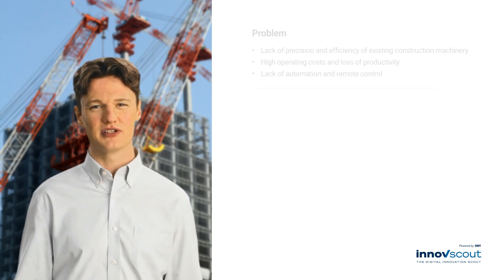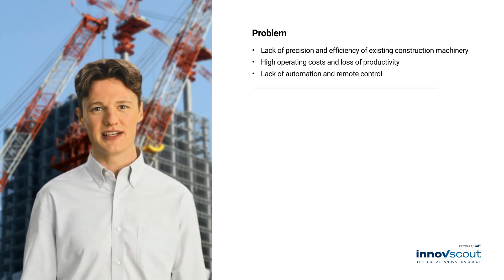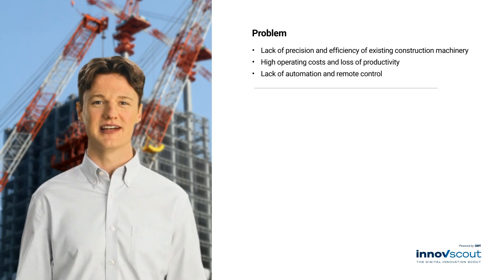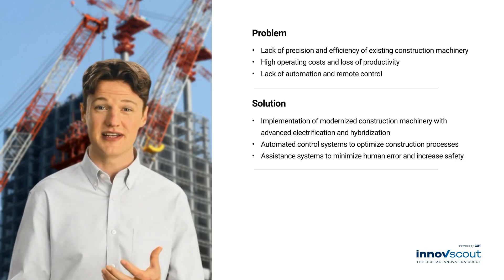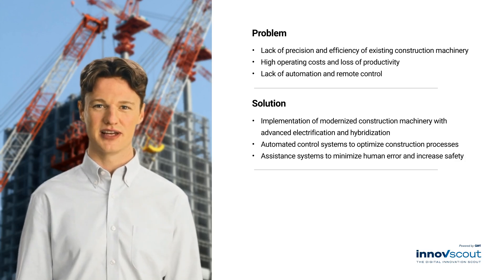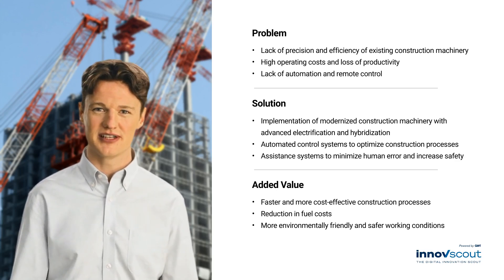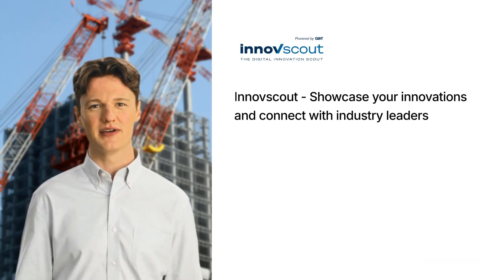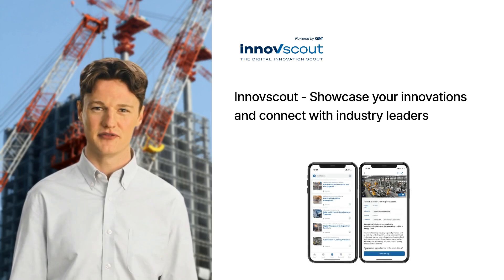More precise and efficient construction machinery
In the construction industry, advanced construction machinery is needed to increase productivity and sustainability. Today's technologies are often inefficient and costly. This Innovscout® provider uses electrification, hybridization and automation to make construction equipment more precise, efficient and environmentally friendly. The modernized machines increase safety on construction sites and enable cost savings through optimized construction processes.